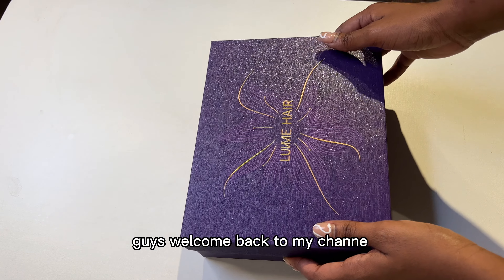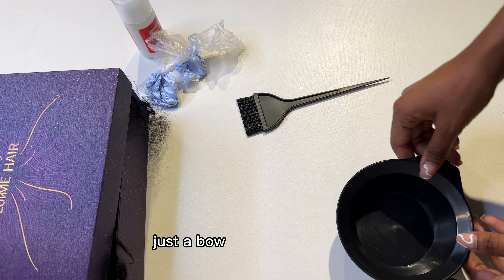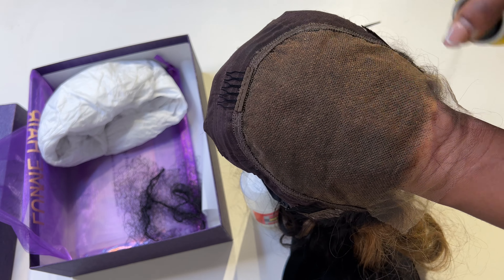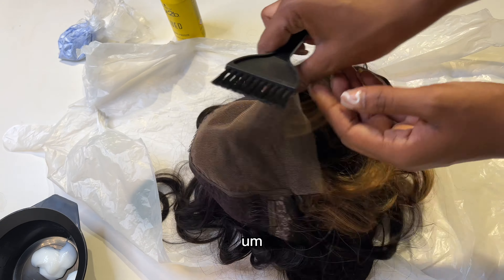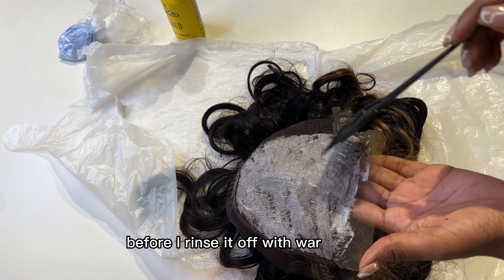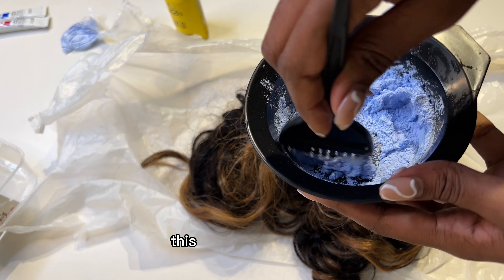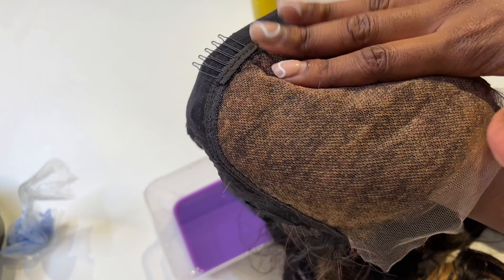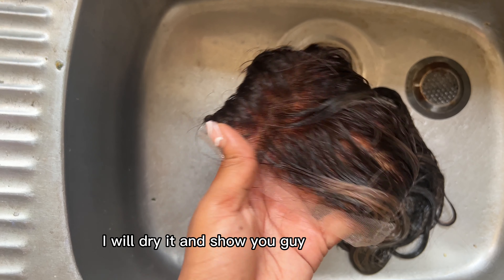How to bleach knots on a lace closure wig | Beginner friendly tutorial!| VLOGMAS day 1